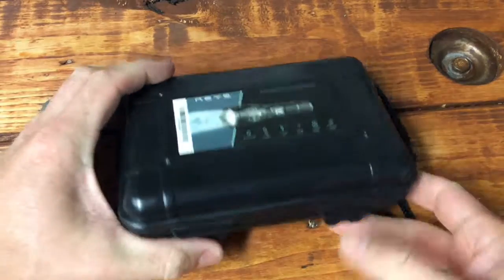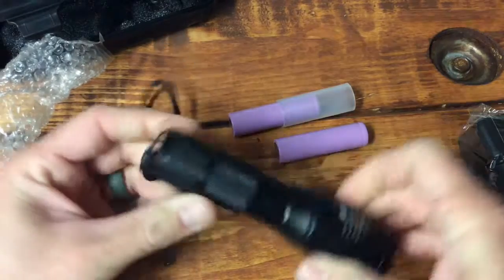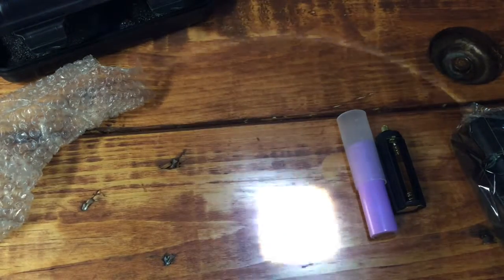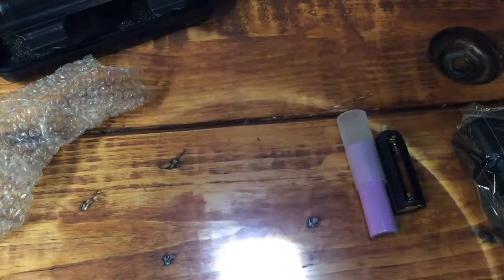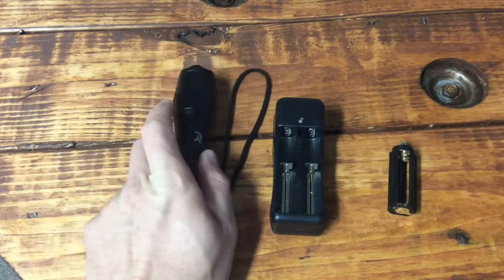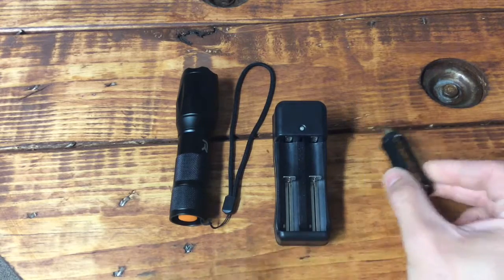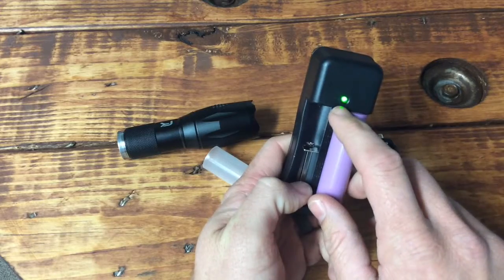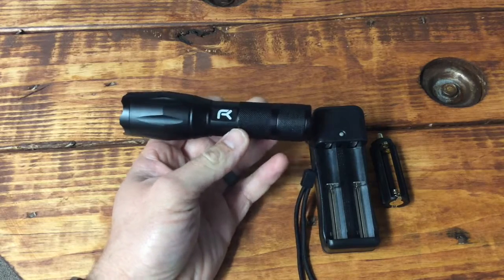1200 Lumen Flashlight!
Filmed with:

Samsung Galaxy S7

Ipad Mini

Ipad Tripod

 Edited with:

Zagg Keyboard